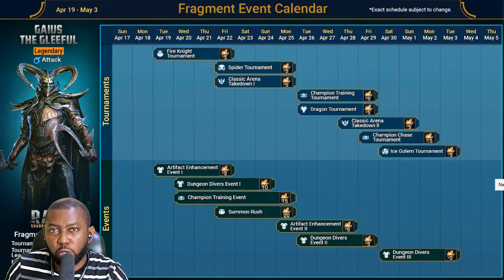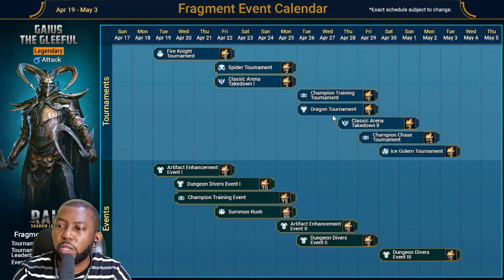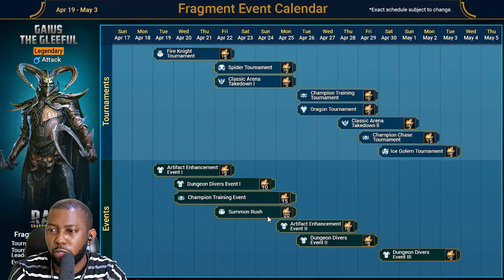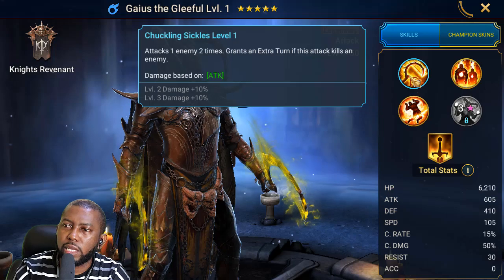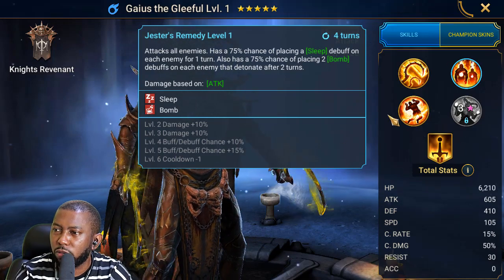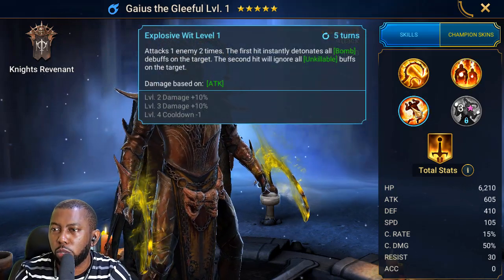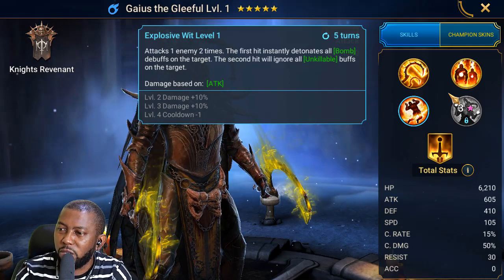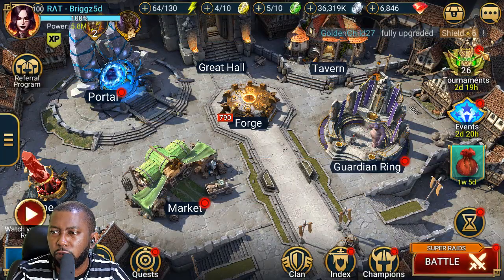How to SKIP Summon Rush in Gaius the Gleeful Fragment fusion plan | Raid: Shadow Legends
Back to Back Fragment fusions is not normal in Raid Shadow Legends but as part of it's 3rd Anniversary Celebrations, Gaius the Gleeful Fragment fusion was launched.

I would not recommend skipping out on a guaranteed chance to get a FREE Legendary Champion but it's ok to skip this fusion if you're not prepared enough in terms of Shards saved because the Magic Affinity Knight Revenant Bomb champion would probably join Lord Shazar in our vaults.

Unlike Lord Shazar, Gaius places more than just two bomb debuffs and killing him will be a great mistake for the enemy. For that passive - I'm gonna try my best to get him. Call him Souldrinker V2.

Only follow it if you can go hard enough (with gems) to win 1 tournament.

Here's my install link for Raid: Shadow Legends. Get it through this link and both of us will get some free stuff to boost us along!

0:00
3:00
9:07